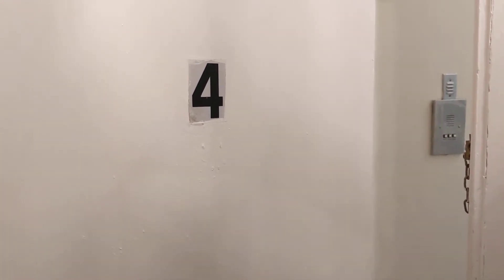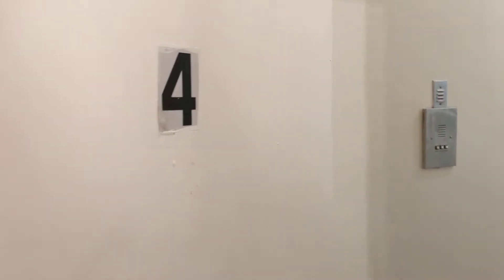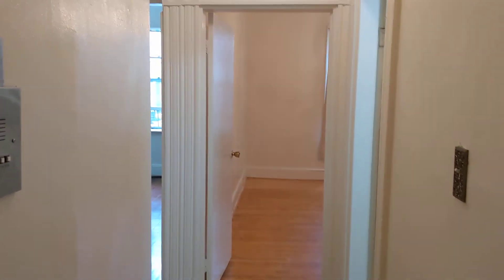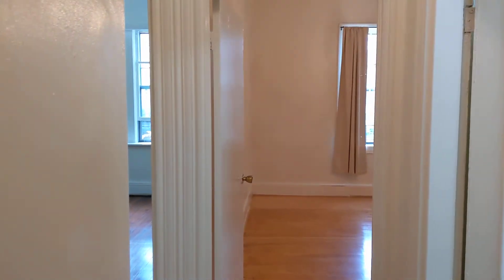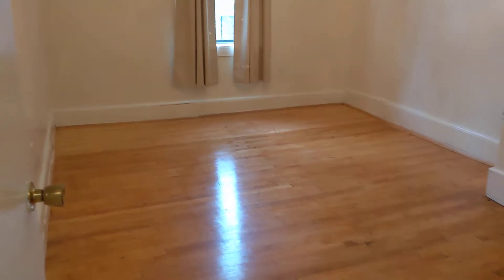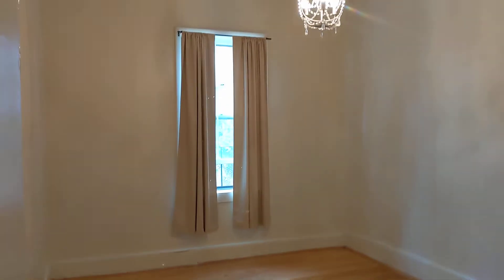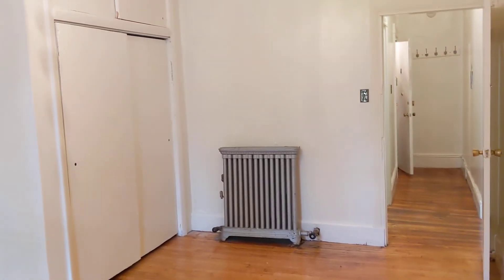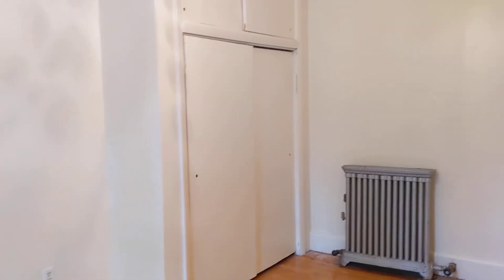32 Worcester Sq #4 Walk thru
Well priced 1 bed close to BU Medical. Hard wood floors, spacious living room and bedroom. Heat and hot water included. No laundry in the building but there's a laundromat right next door.